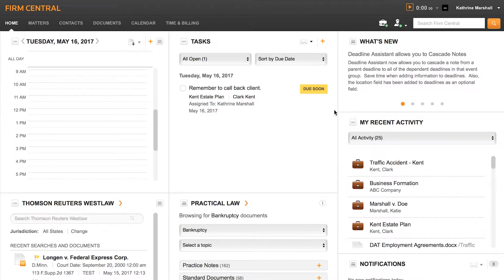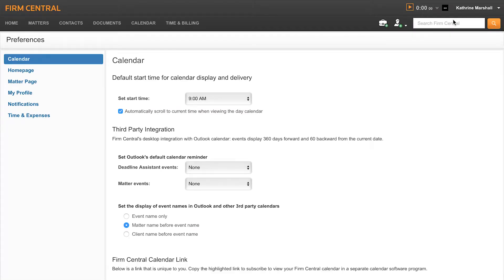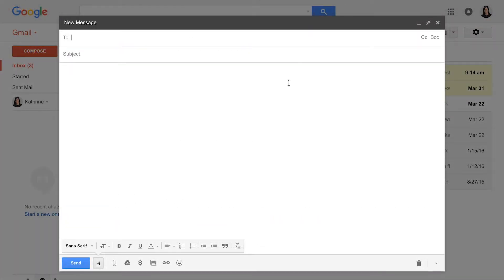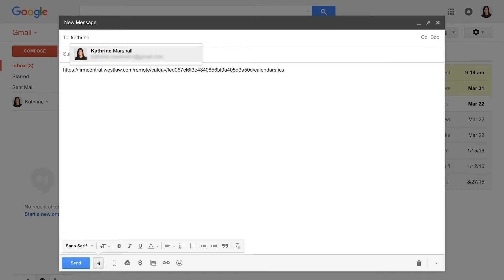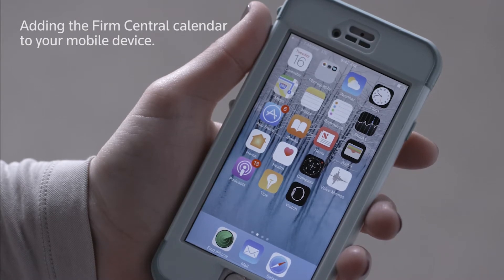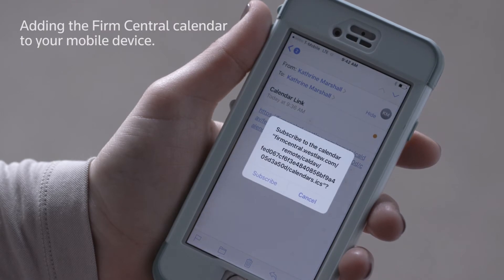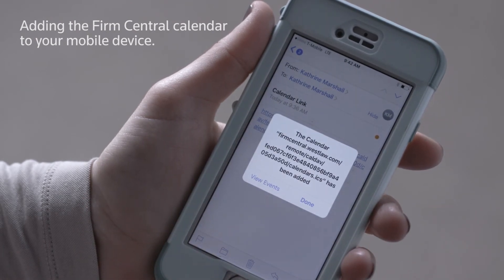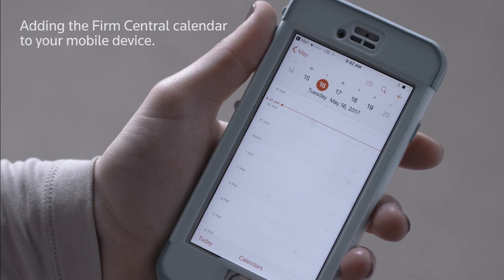Adding the Firm Central Calendar to Your Mobile Device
Watch a short video to learn how to add your Thomson Reuters Firm Central calendar to your mobile device.